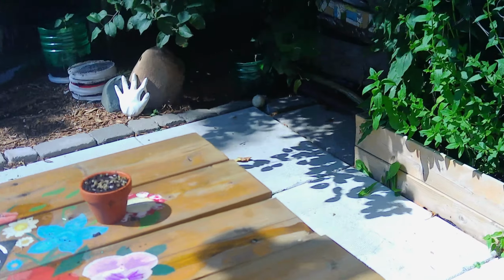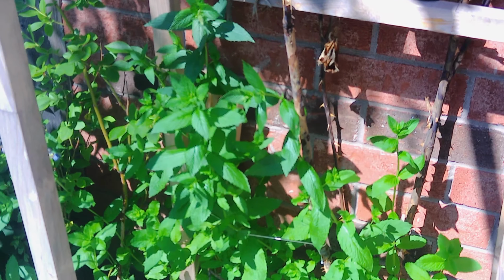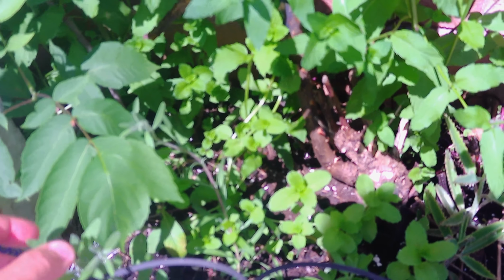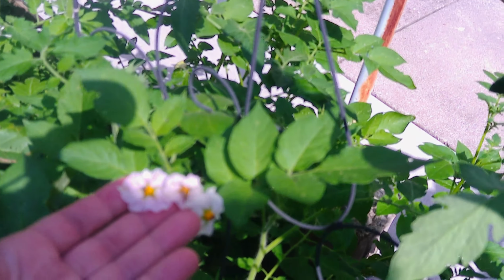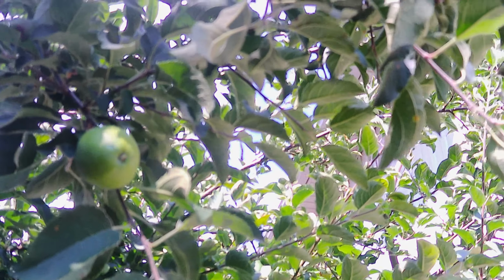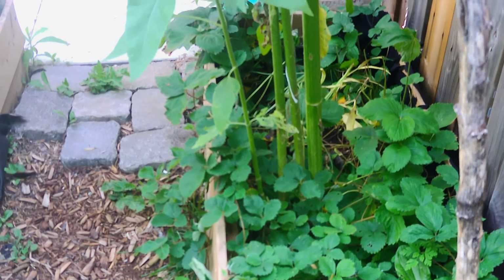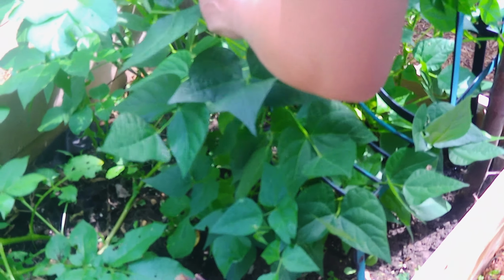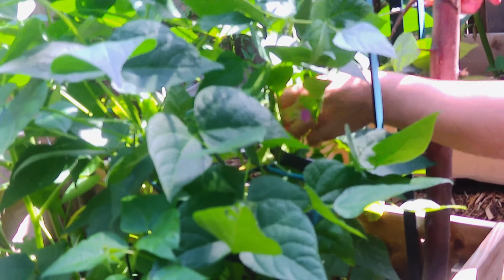Proof that it doesn't have to be expensive or hard to grow food. Jst relax and be grateful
So far so good, even with the weird weather, I have been able to grow lots of flowers, plants and food. Today, I show you some parts of my garden and do a little harvest aswell. Apples are coming in nicely and I cant wait to see what my garden looks like by the end of the summer.